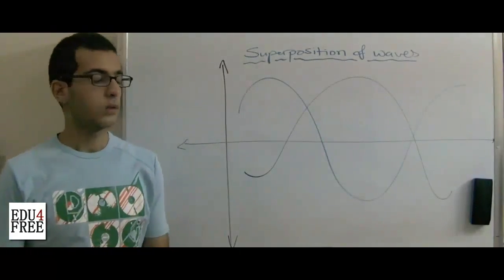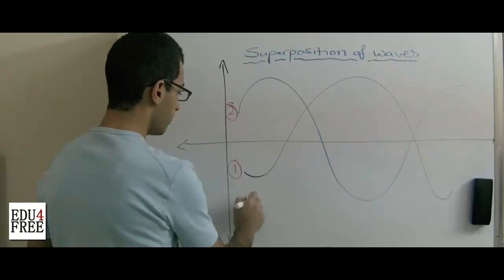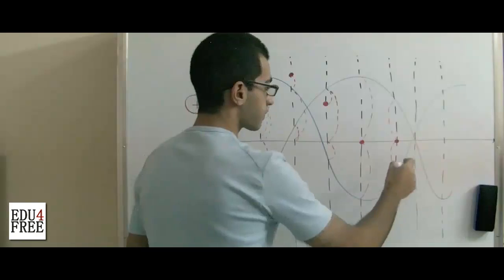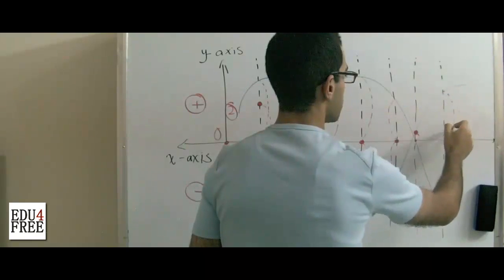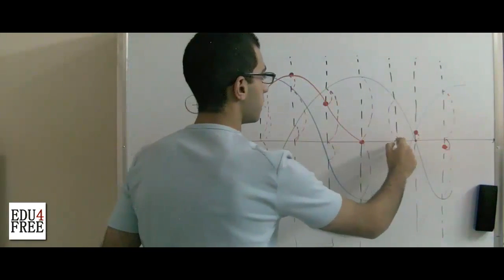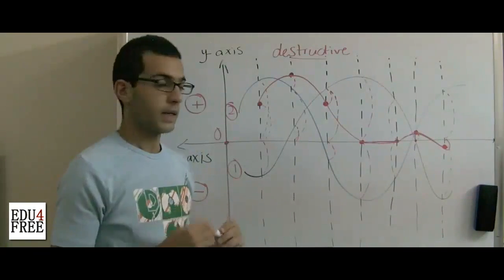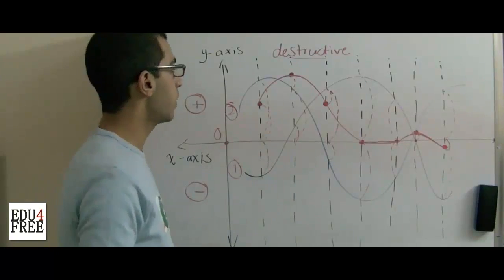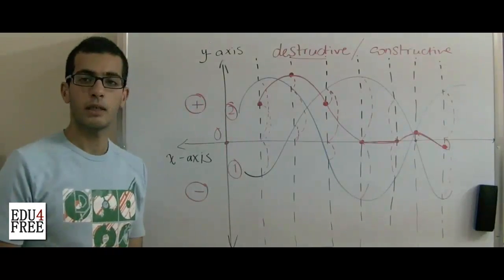Physics - Chapter 2 (Sound) - Superposition of waves - - عبد الله رضا MD | Rocademia روكاديميا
Youtube.com/RedaMD
Facebook.com/RedaMDarabic
Instagram.com/reda.md.ar

Facebook.com/RedaMDenglish
Instagram.com/reda.md.en
Physics - Chapter 2 (Sound) - Superposition of waves - edu4free